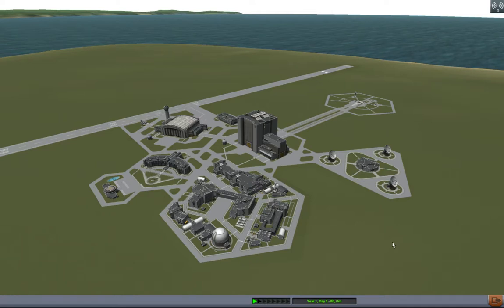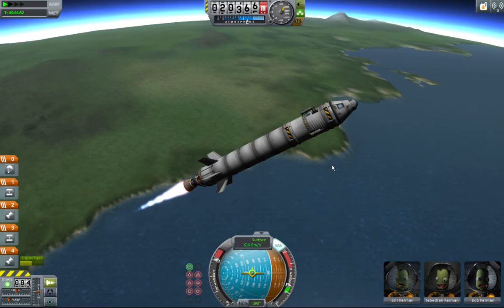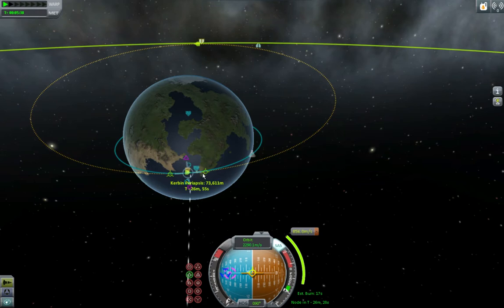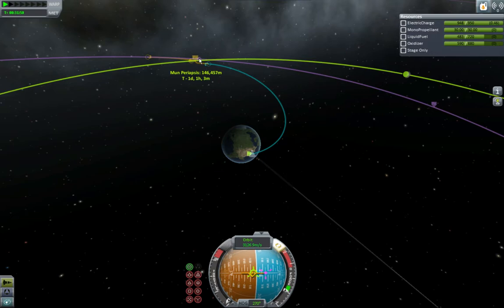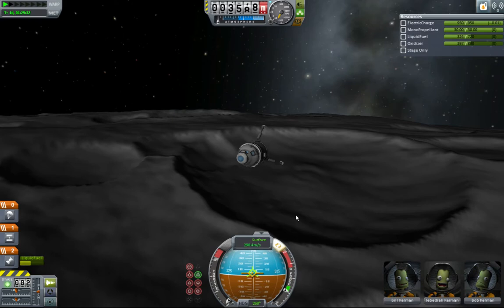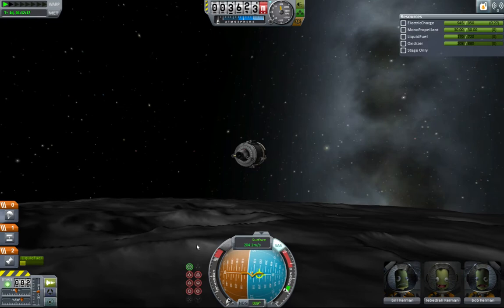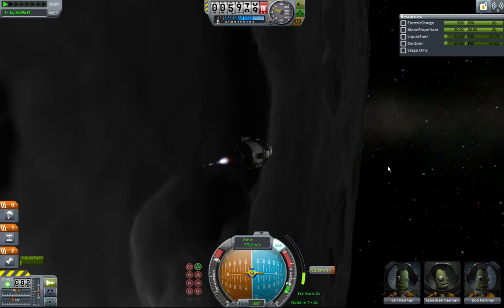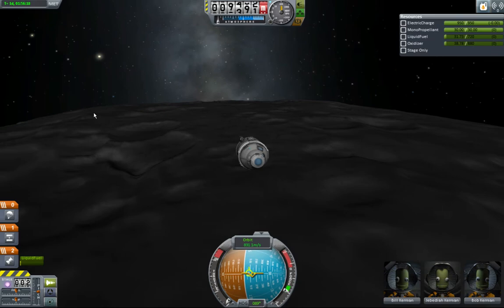Kerbal X Mun Lander and back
This time, I used my mic.  The Kerbal X is a somewhat challenging craft to fly to the Mun, land and come back to Kerbin.  Used to be impossible, but recent changes to some parts caused its delta-v capacity to increase, to the point where a competent player can fly it round-trip without cheats, hacks or modifying the rocket in any way.

So if you are looking for a Litmus Test to see how well you can pilot a rocket, this will serve you well.  Study your errors if you failed, and with practice, you too can conduct the mission successfully.